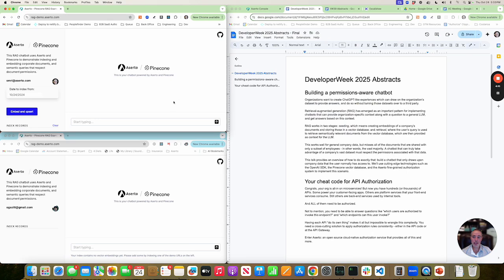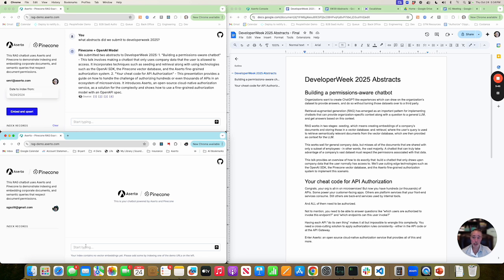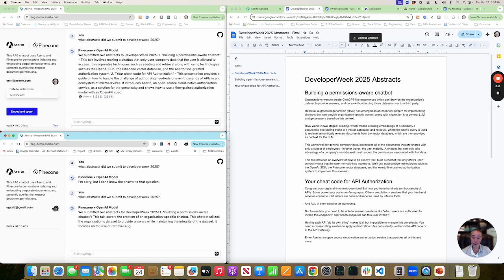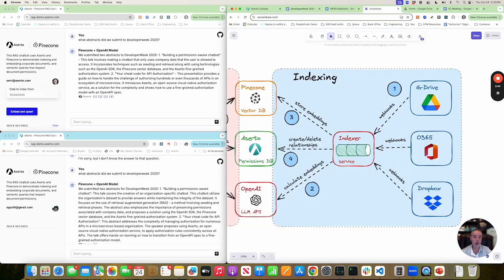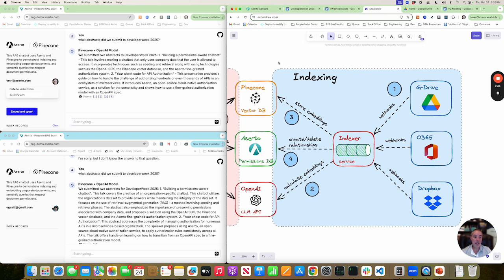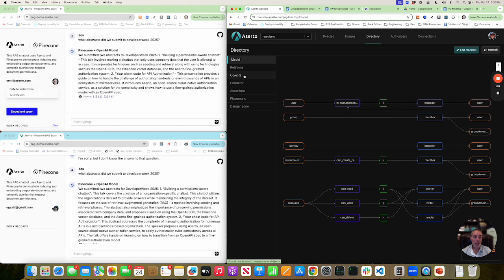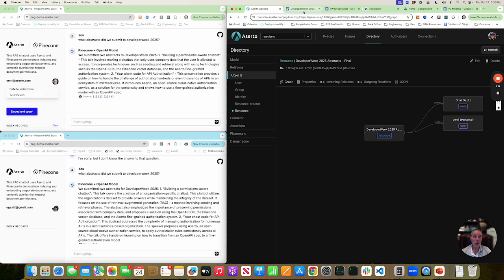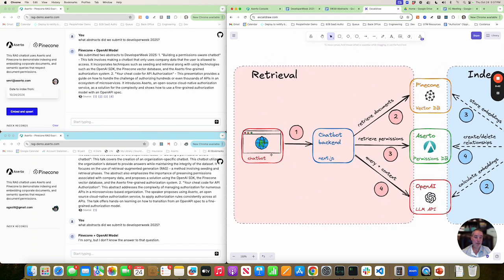Building Permissions-Aware Enterprise Chatbots using Aserto